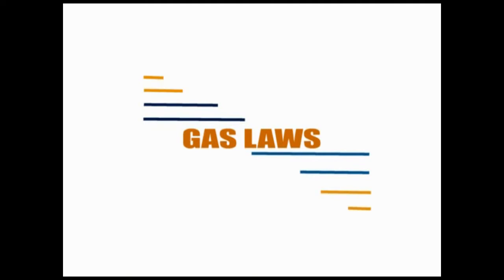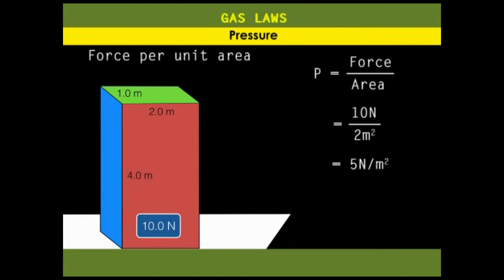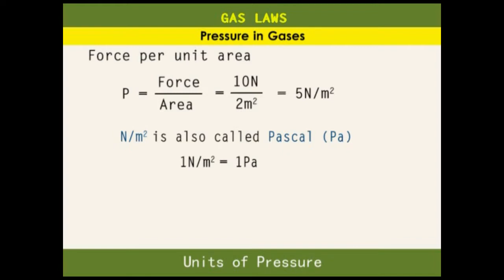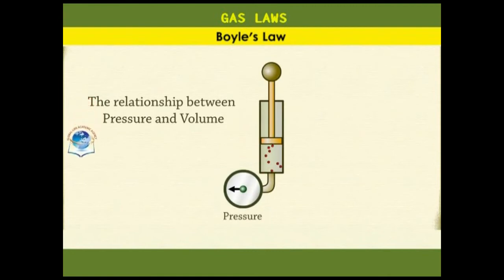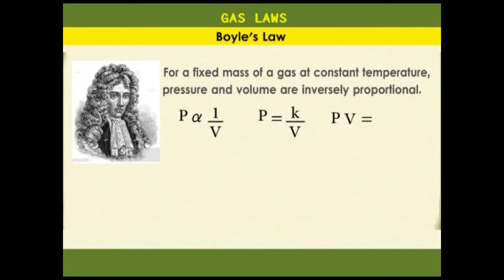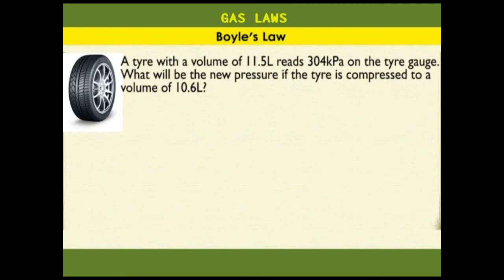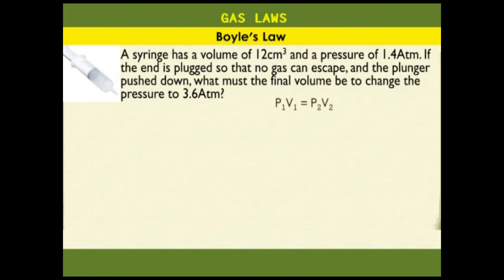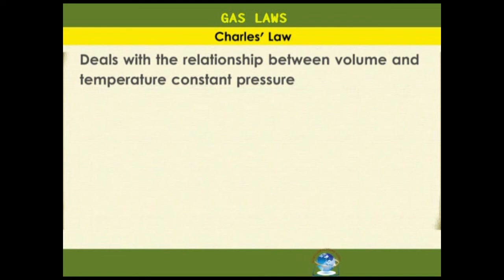CHEMISTRY FORM THREE | GAS LAWS